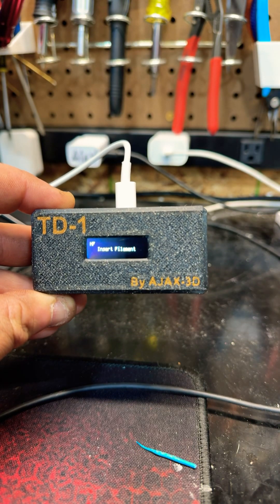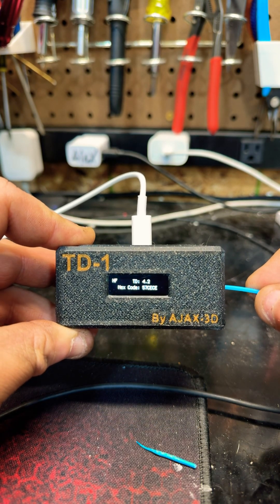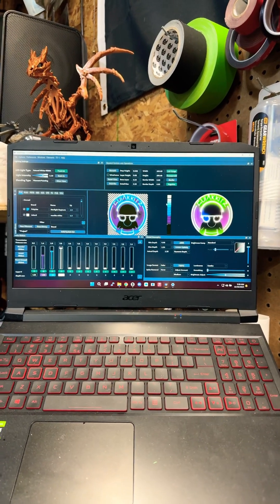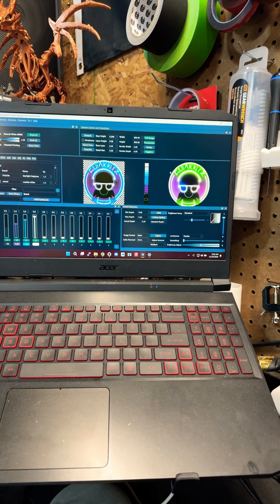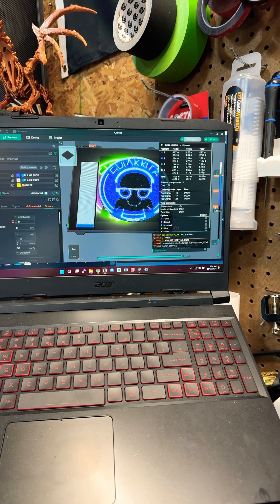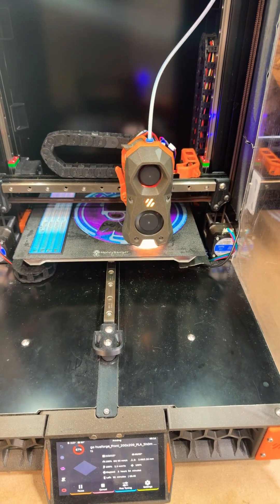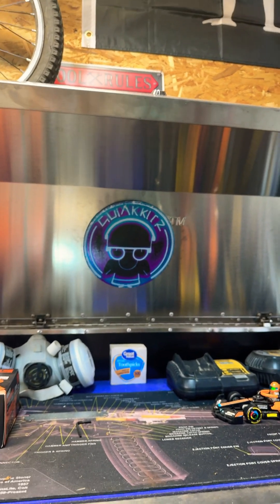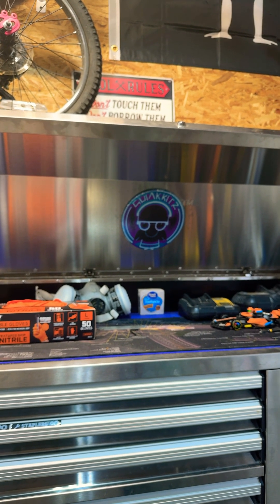Hueforge and TD-1 3D printing